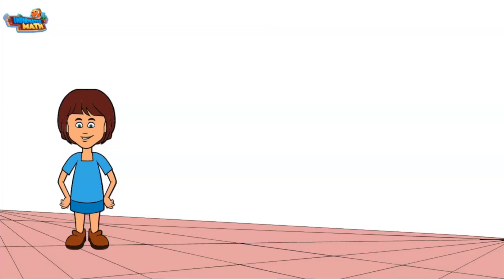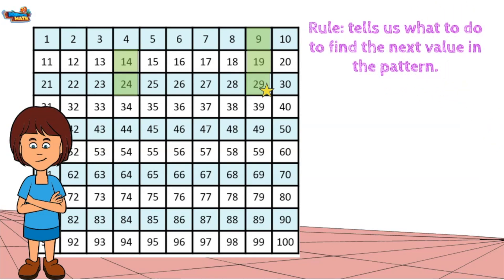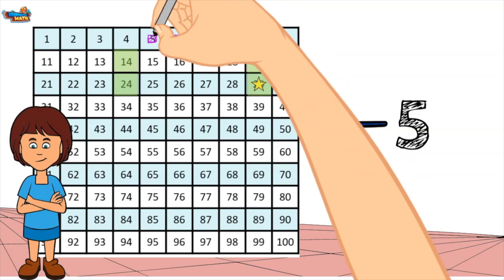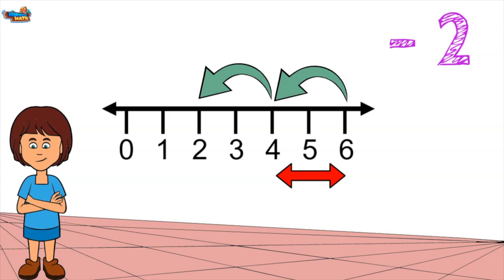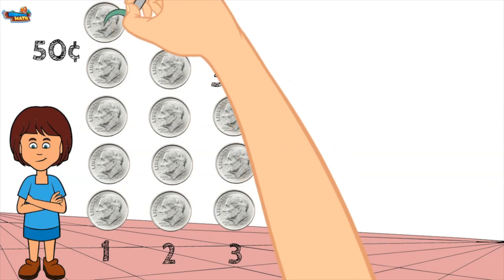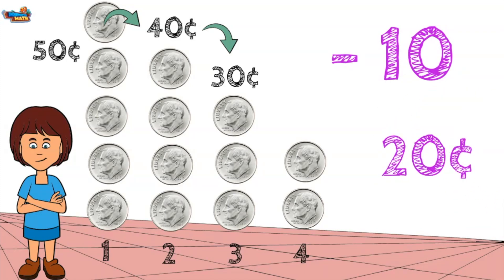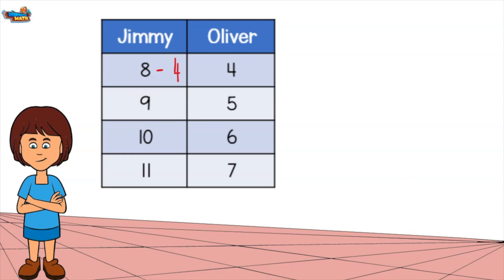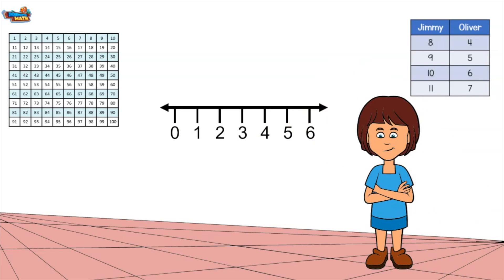Subtraction Patterns | 2nd Grade Math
Underwater Math provides engaging learning solutions for students. This instructional video supports student learning and understanding of subtraction patterns. Georgia Math Standard 2.PAR.4.1